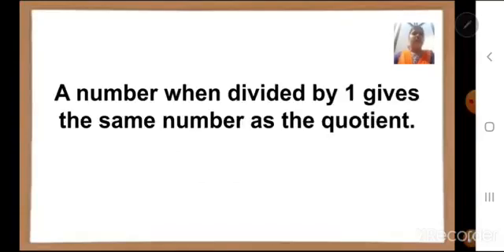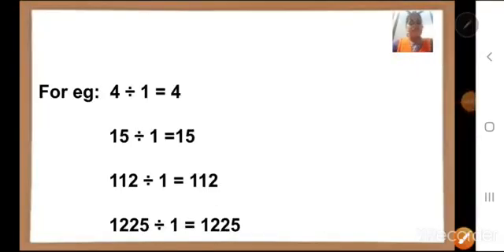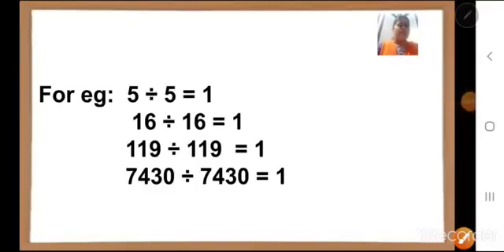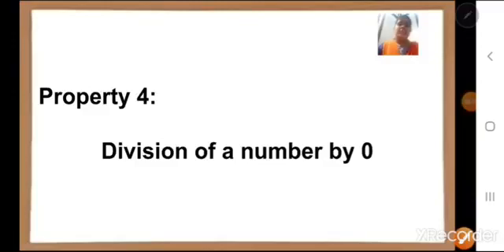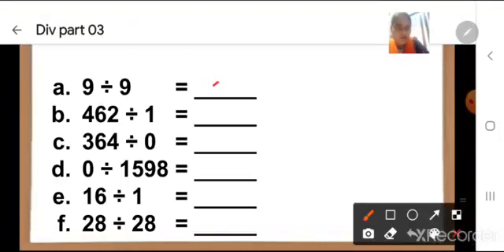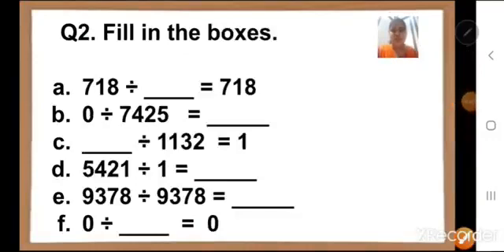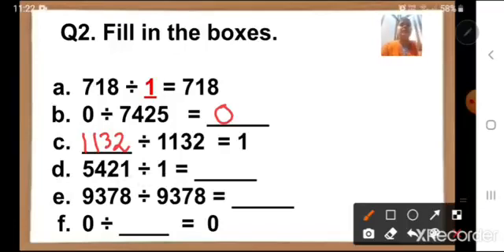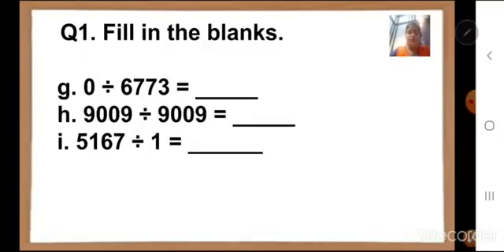class3 maths ch6 Division part3 14 oct